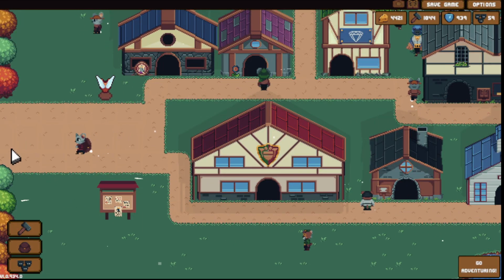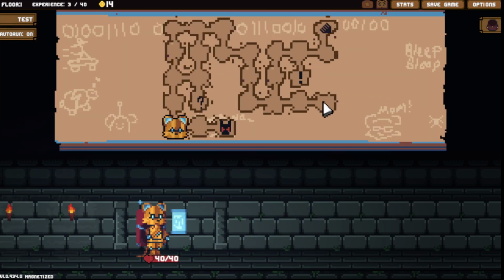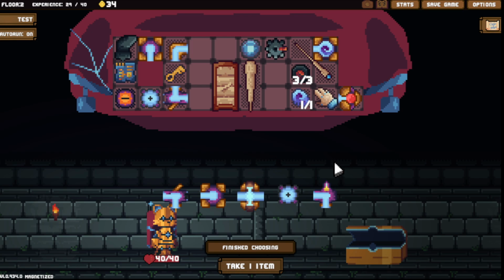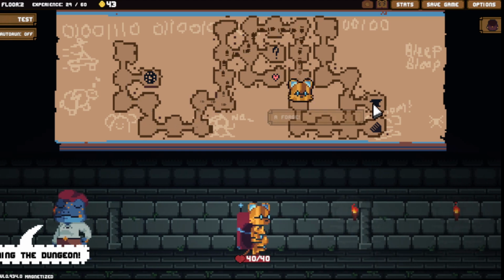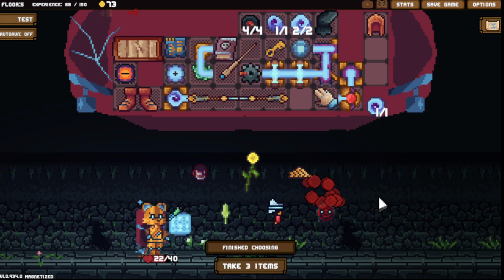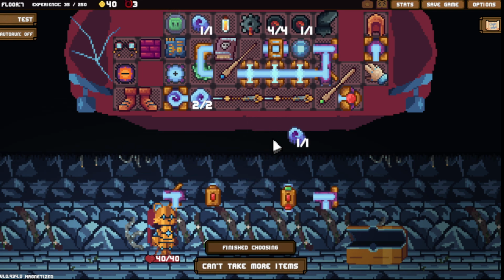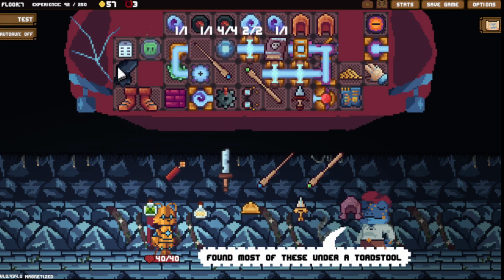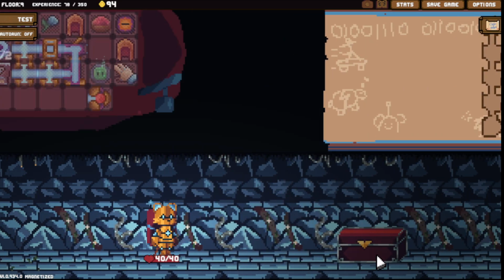Backpack Hero Haversack Hill - 32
CR-8's Revenge!

『 Backpack Hero 』 is a little turn-based, roguelite strategy game in the same vein as Slay the Spire with a central mechanic of inventory management. It features several characters with their own playstyles. This game is currently in Early Access and may differ from its final release.